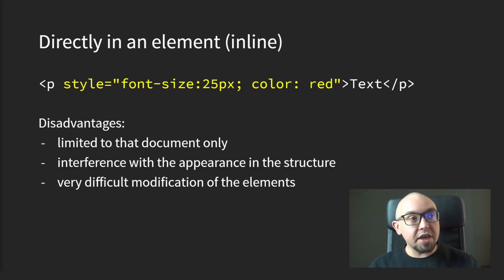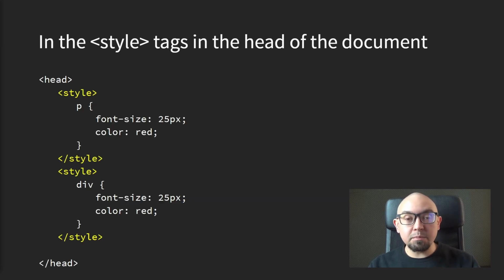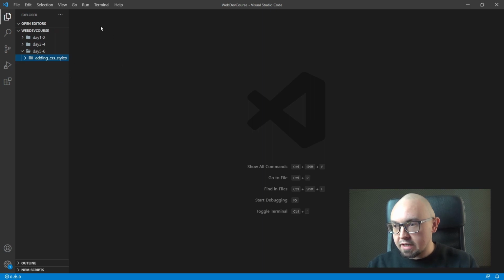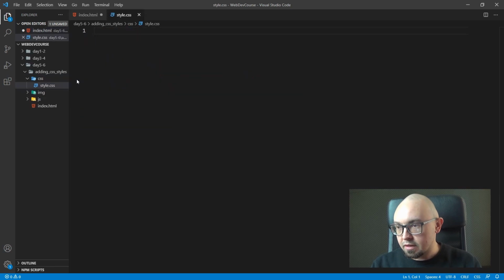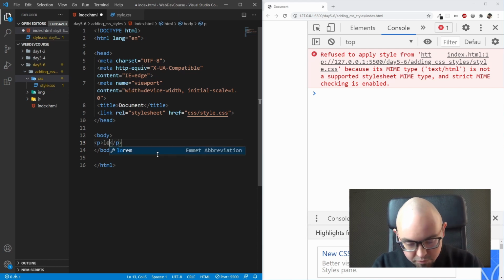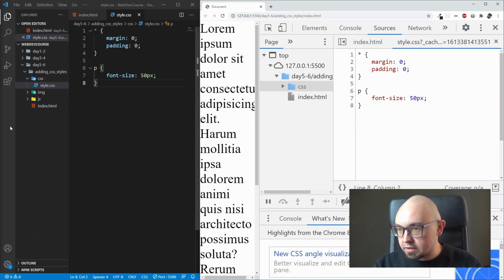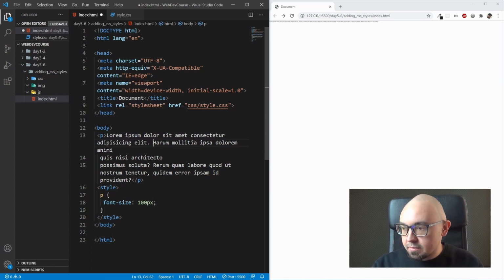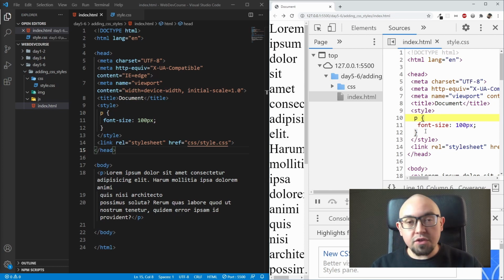How to add CSS styles to your website (CSS Basics) (#21)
In this video Damian will show you how to add CSS styles to your website in three ways and he will point out the best way of doing it :)